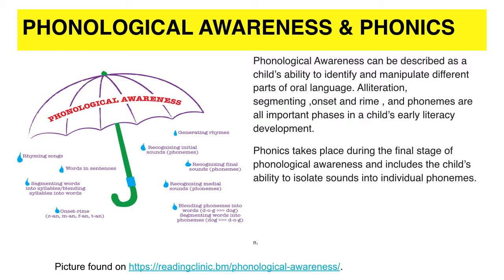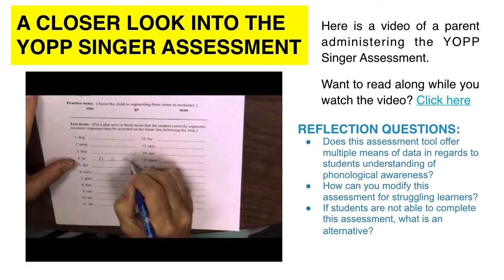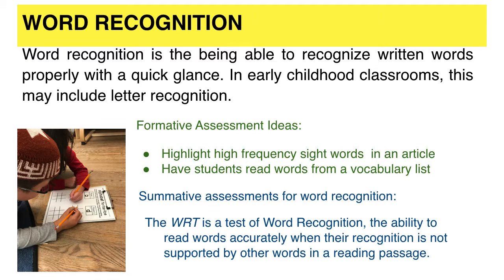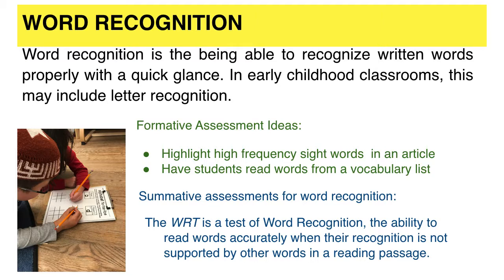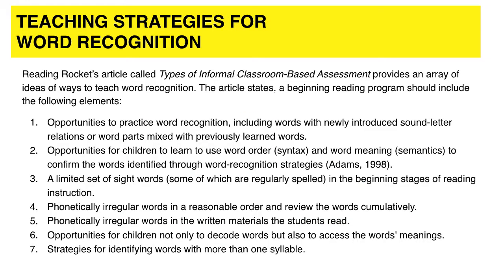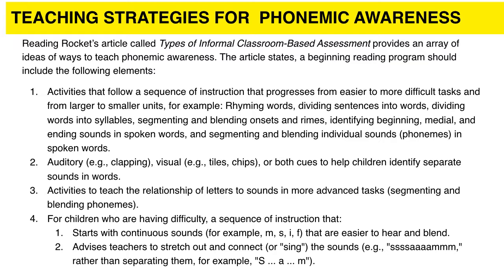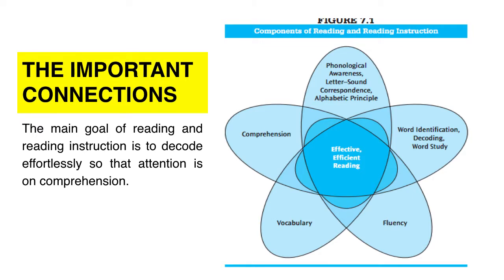Assessing and Teaching: Phonological Awareness, Phonics, and Word Recognition